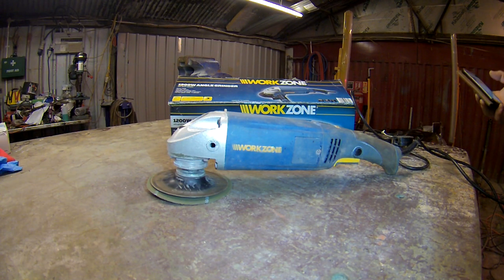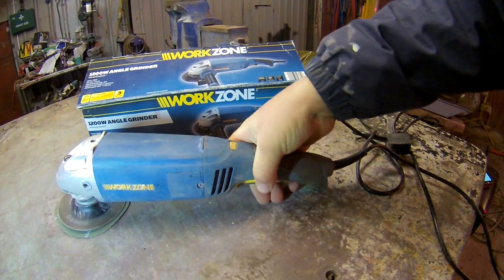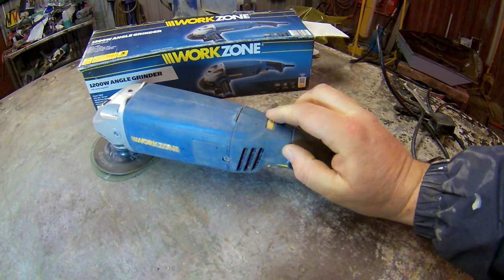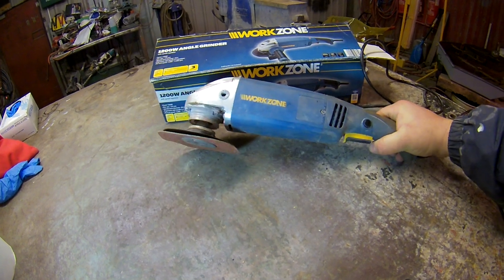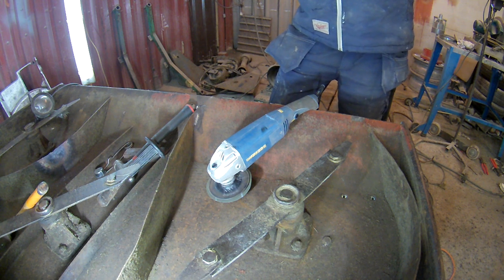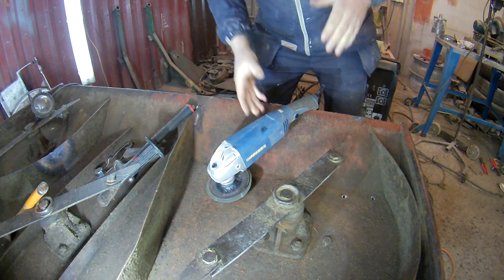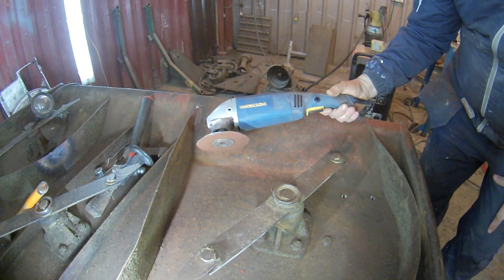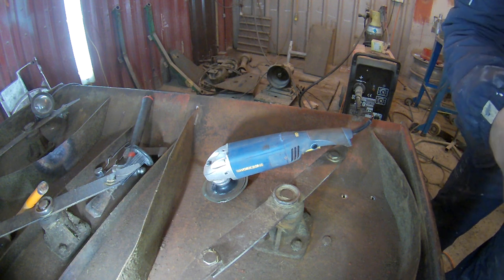Workzone 1200w grinder review (quite impressed)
Hi. In this video I'm doing a review on a workzone ( Aldi's ) 1200w angle grinder with variable speed. to be honest for a cheap throw away grinder I'm quite impressed.  I'd say its more like voltage drop on the variable speed control because it hasn't got much power down on the numbers. which is a good thing if you want to go slow around delicate areas etc. if someone is looking for a cheap angle grinder I highly recommend this grinder.

Bosch PWS 700-115 Angle Grinder

Makita GA4530R Angle Grinder Slide Switch, 115 mm, 240 V

Bosch Professional GWS 7-100 Corded 240 V Angle Grinder